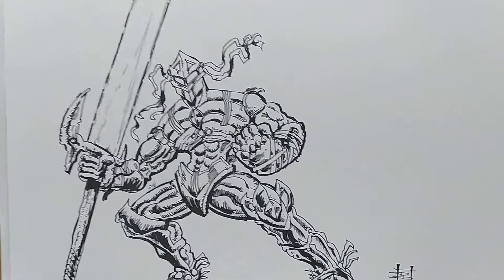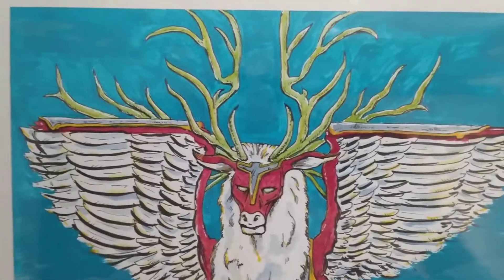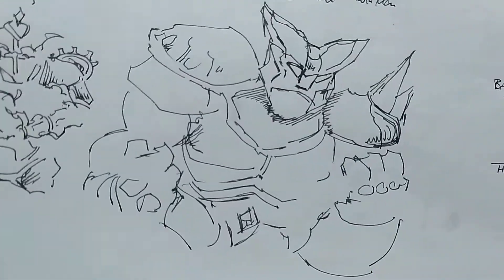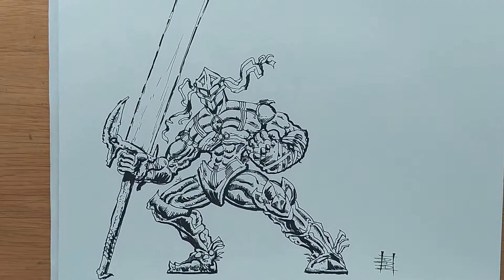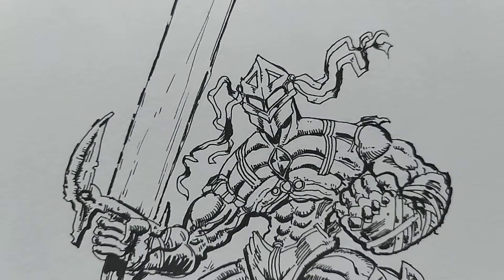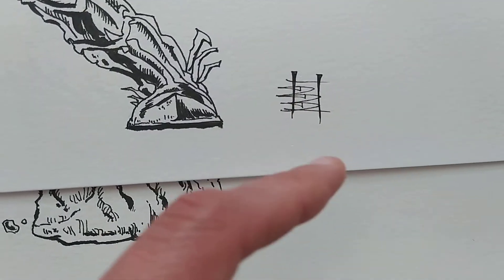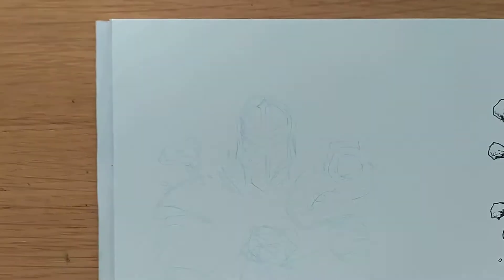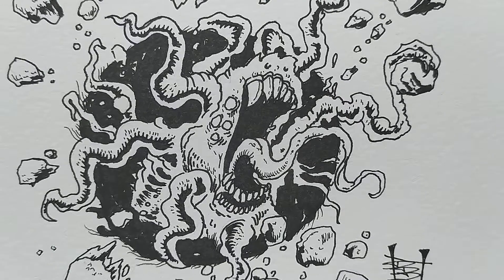Creating Fanart for the Chaos Galaxy TCG - I got the Inks so far!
I am a big Fan of Trading Card Games. Magic the Gathering was a Huge
inspiration in my life. And I loved not only the Game but very much the
Very Flavourfull Artwork.
And I am steering to make one day Artwork for Cards. For Magic,
other Games or my own!

IF YOU WANT TO BUY MY COMICS:
Mein ETSY Store
Mein Ebay Store

IF YOU WANT TO PICK UP MY WEREWOLF GAME: "Noir Werewolf" - YES THAT WEREWOLF! ONLY BETTER